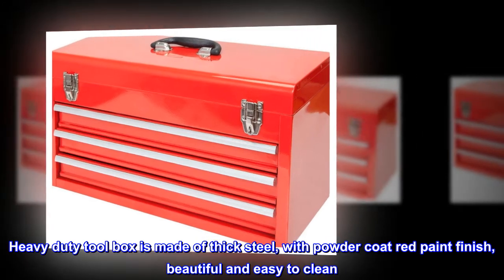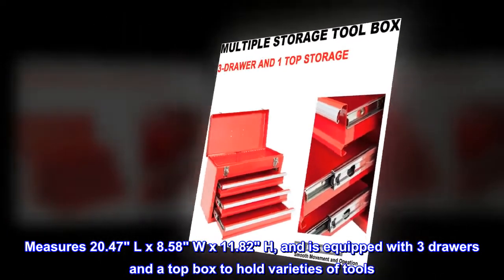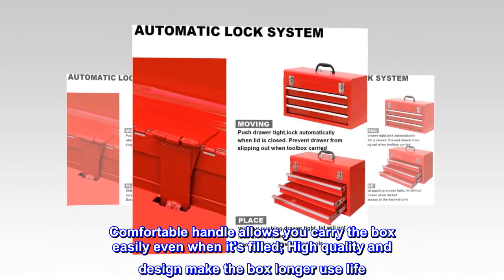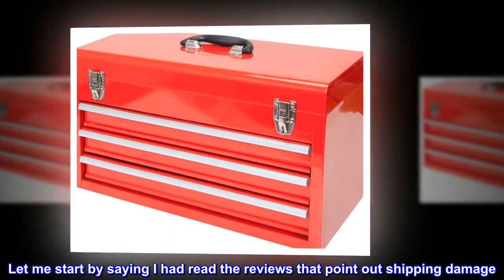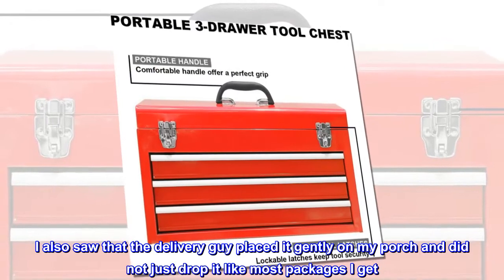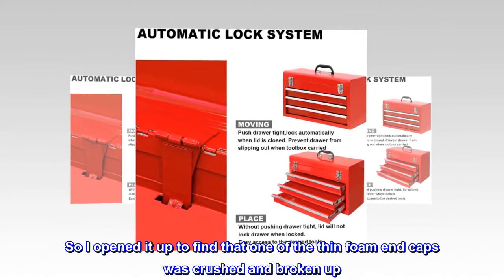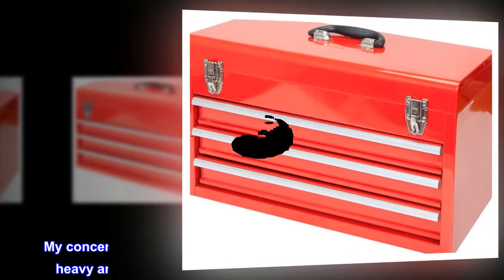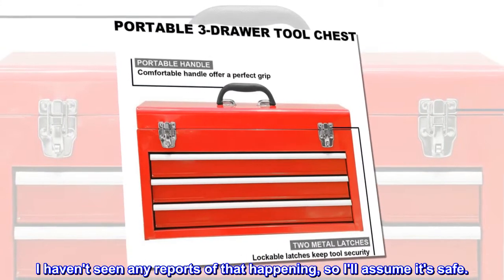BIG RED ANTBD133-XB Torin 20" Portable 3 Drawer Steel Tool Box with Metal Latch Closure, Red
Heavy duty tool box is made of thick steel, with powder coat red paint finish, beautiful and easy to clean
Measures 20.47" L x 8.58" W x 11.82" H, and is equipped with 3 drawers and a top box to hold varieties of tools
3 drawers are equipped with smooth ball bearing slides which provide a smooth glide operation; 2 steel latches to lock the box, keeping your tools safe and secure
Comfortable handle allows you carry the box easily even when it's filled; High quality and design make the box longer use life

Great value while on sale!
Let me start by saying I had read the reviews that point out shipping damage. I was concerned about it but decided to buy it anyway because of the current sale. My box was a little beat up when I got it. I also saw that the delivery guy placed it gently on my porch and did not just drop it like most packages I get. So I think the small beating the box had was not from the delivery guy.

So I opened it up to find that one of the thin foam end caps was crushed and broken up. But the tool box was undamaged. The company needs to do a better job in packaging.

My only concern about the tool box is the handle. It is secured with four little rivets with a very small contact area. My concern is that when the box is loaded with tools, it may be to heavy and the handle could break off the box while carrying it. Time will tell. I haven't seen any reports of that happening, so I'll assume it's safe.